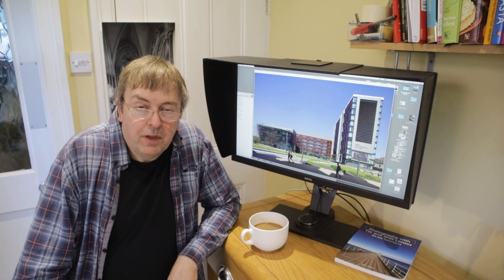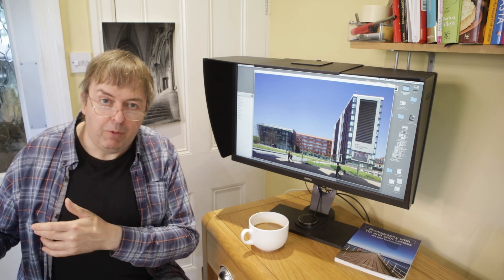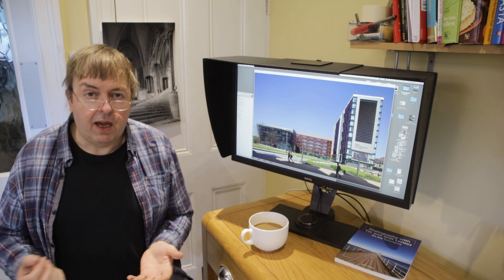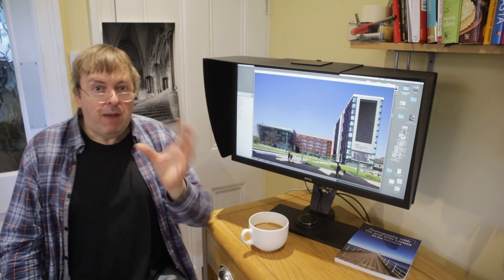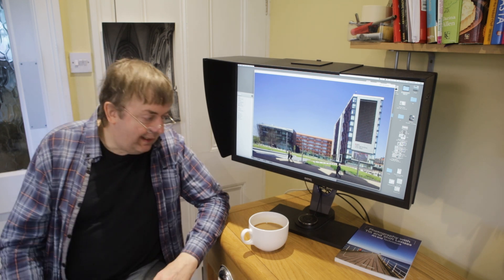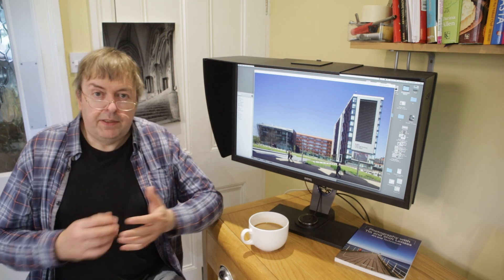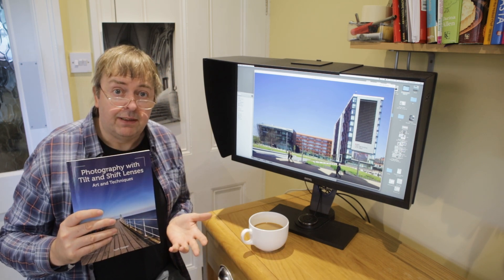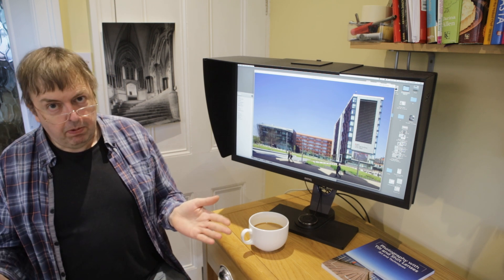Professional photography - the basics of running a professional photography business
Keith Cooper addresses some of the questions he's regularly asked by people wanting to become a professional photographer.

Is there an answer to "what camera is best" - what does it really mean for your business? What backup cameras and kit do you need? How much should you charge for photography? What role do 'personal projects' have?

00:00 Start
00:15 Introduction
00:40 What camera is best - what does this mean for you
02:24 How many backup cameras do you need
06:24 How much should I charge
08:52 What use are personal photography projects
11:20 Should you become a pro photographer
11:41 Don't burn too many bridges